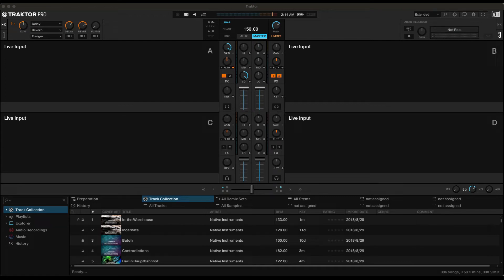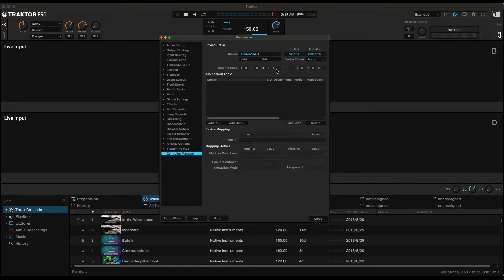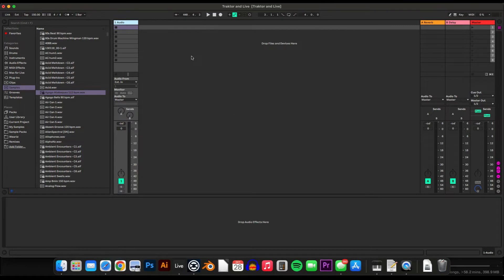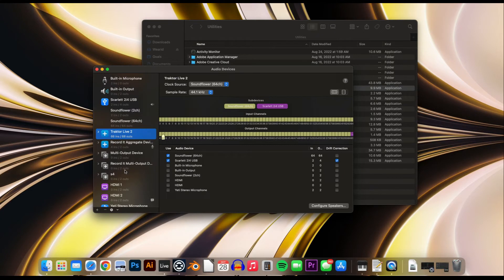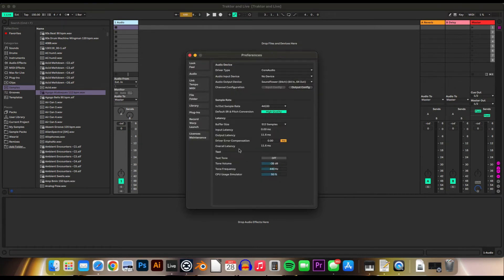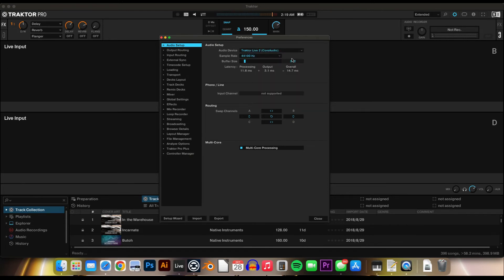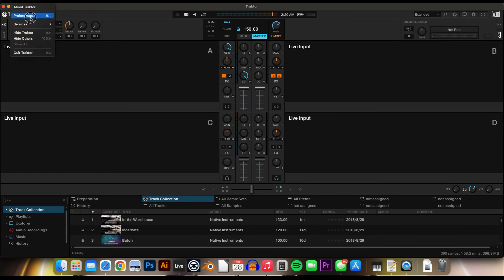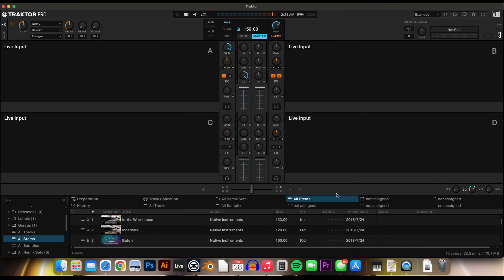How to Sync and Route Audio from Ableton Live 11 to Traktor Pro 3 on Mac Tutorial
How to Sync and Route Audio from Ableton Live 11 to Traktor Pro 3 Tutorial

Install soundflower

Old Way of syncing ableton live and traktor.

1.) Go to traktor prefrences and click on external sync.

2.) Check enable midi clock.

3.) Next go to controller manager and click add.

4.) Select generic MIDI and under out-port dropdown select traktor virtual output.

5.) Close prefrences and next to BPM click this little triangle to turn on something.

6.) Open ableton live and go to prefrences.

7.) Under Link Temp MIDI tab check the sync box next to traktor virtual output and input.

8.) Exit prefrences click on Ext button.

After that setup

1.) Go to traktor click link button.

2.) Go into ableton click link button.

Routing audio from Live into Traktor

1.) On mac, Go to utilities and open Audio MIDI Setup.

2.) Click + button and add Aggregate Device.

3.) Select Soundflower and your output audio device. (example: soundcard)

4.) Go into Live and open prefrences.

5.) Under audio tab, select Auto Output Device as Soundflower; click Output config and enable  outputs.

6.) Close prefrences, create new audio track. Under Audio To select Ext. Out followed by  desired output channels. Under Monitor Select In.

 For MIDI device: Create new midi track. Set Audio To to audio track in step 6.

7.) Go into traktor and open prefrences.

8.) In Audio Setup Tab, Next to Audio Device Select device created in steps 1-3.

9.) In Input Routing tab, select soundflower outputs setup in Live. (Step 6)

10.) In Output Routing tab, under Output Master select outputs from output audio device   (example: soundcard) in step 3.